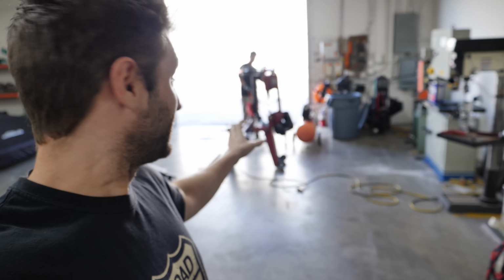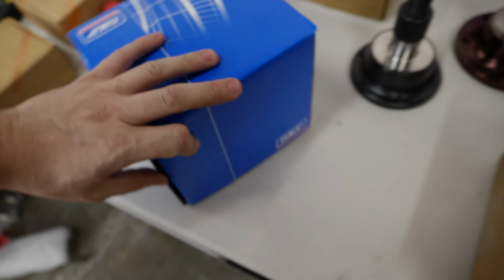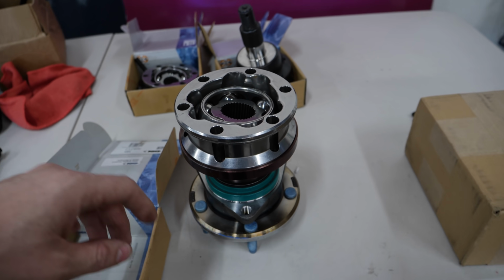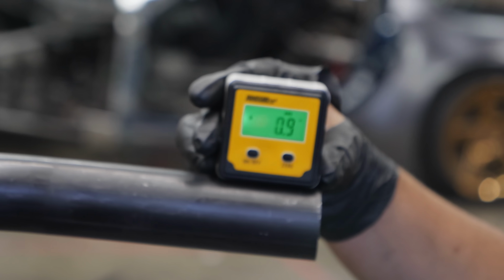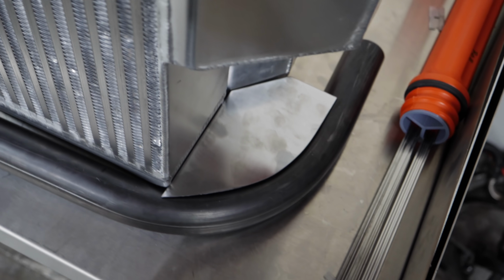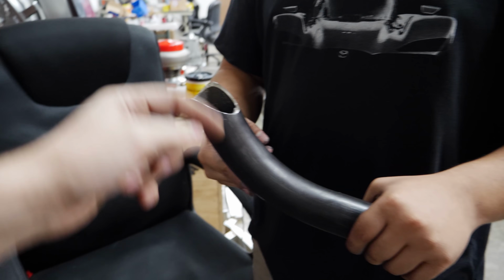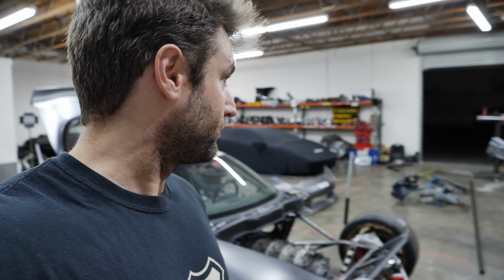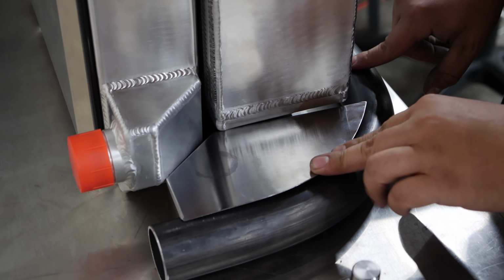Finally Tubing the AWD 4 Rotor! Cutting it close